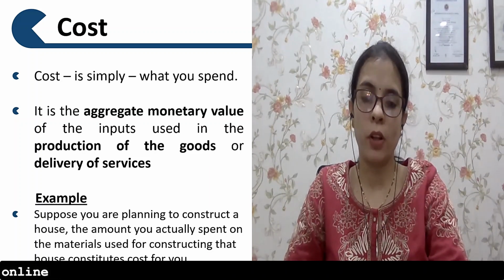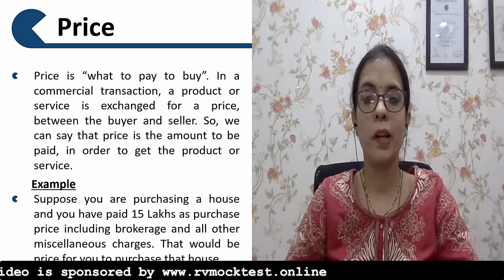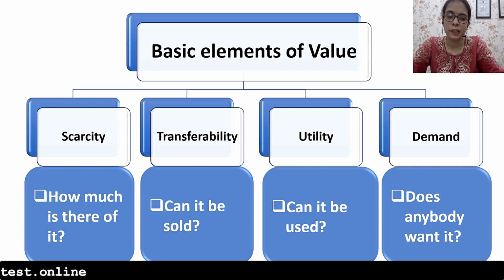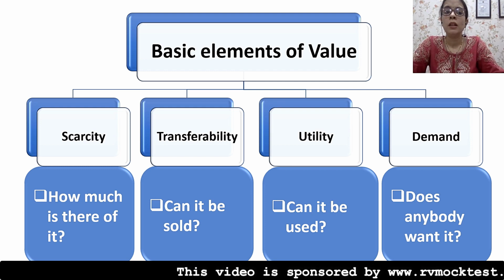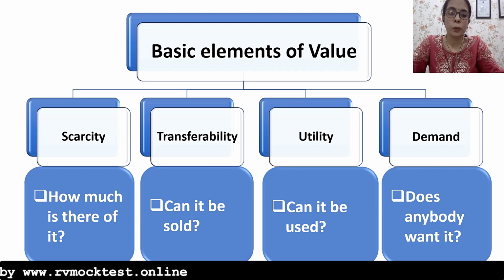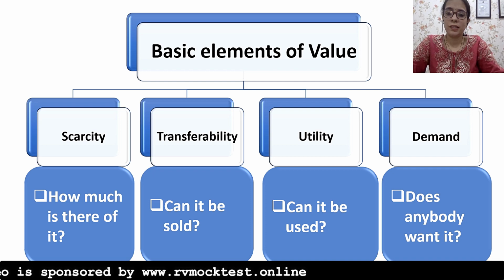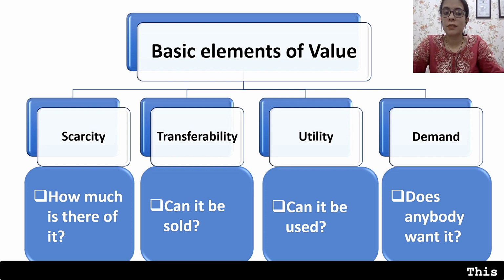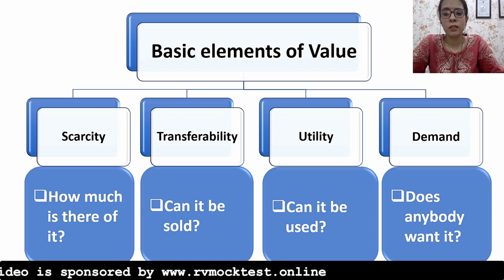Basic Valuation Concepts for Land and Building Registered Valuer Exam of IBBI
Valuation Concepts
1. Meaning of Value, Price and Cost
2. How value is different from Price
3. Types of value
4. Basic elements of value